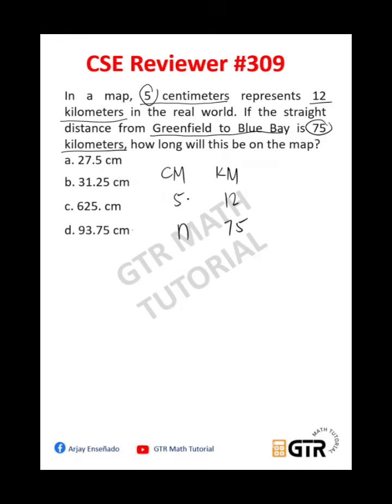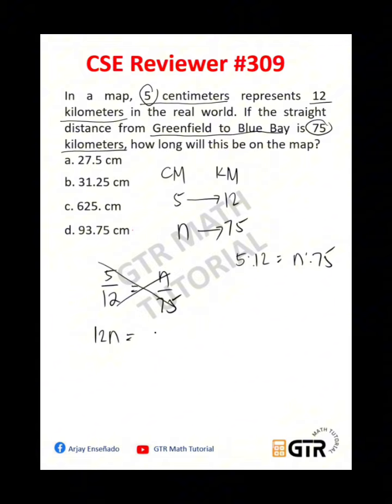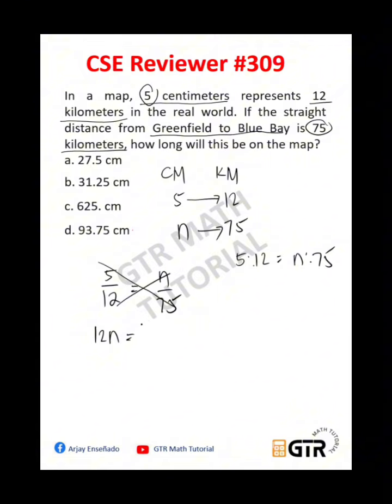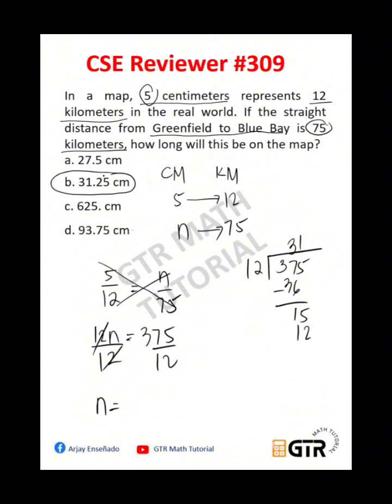Civil Service Exam Reviewer #309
In a map, 5 centimeters represents 12 kilometers in the real world. If the straight distance from Greenfield to Blue Bay is 75 kilometers, how long will this be on the map?